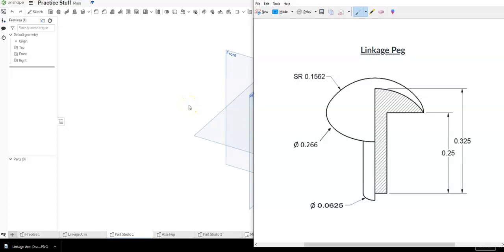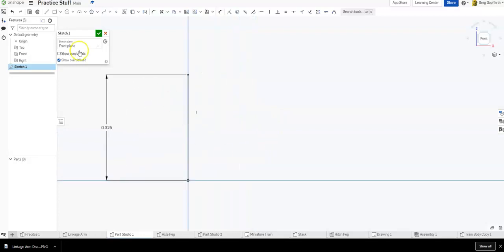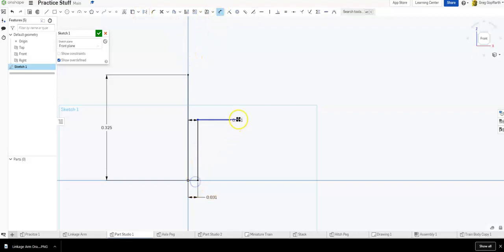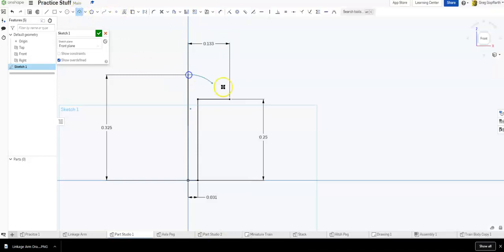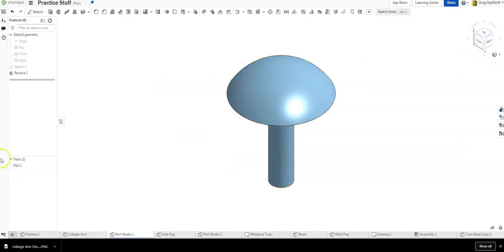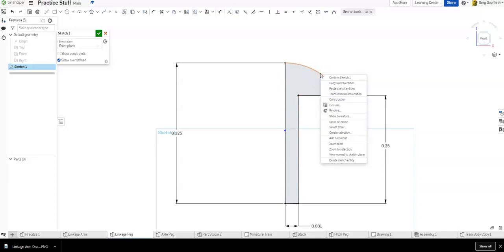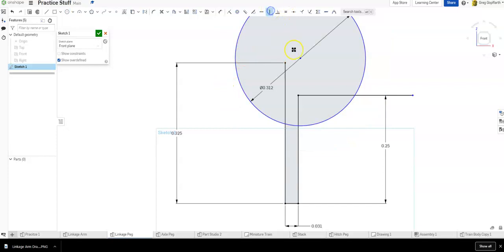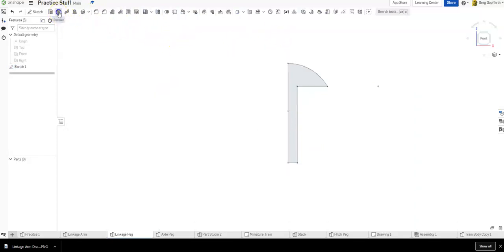Onshape MiniTrain LinkagePeg